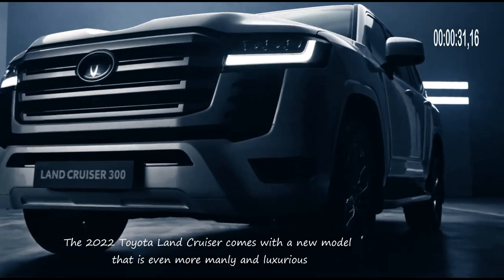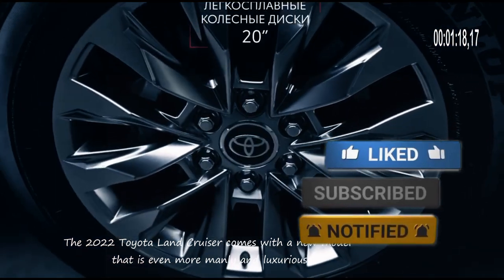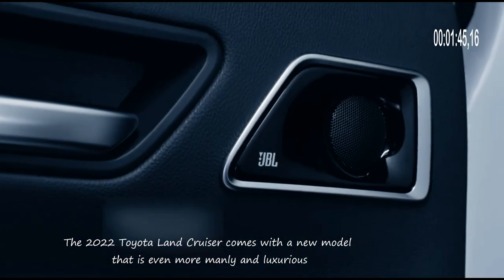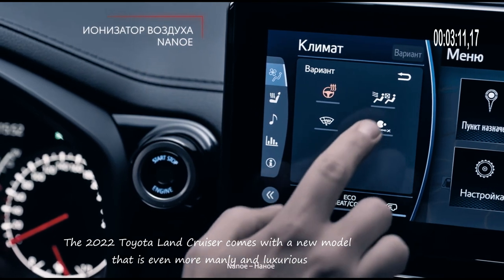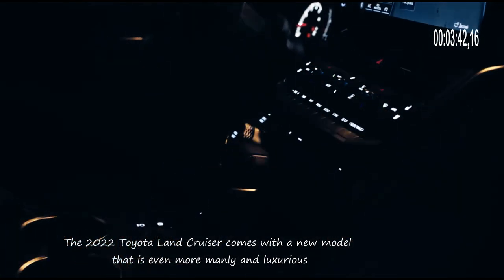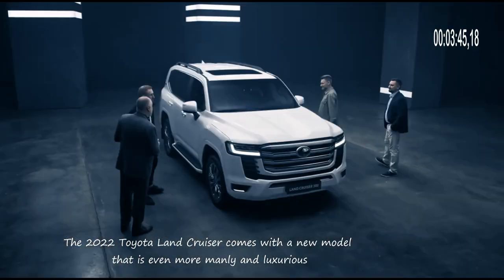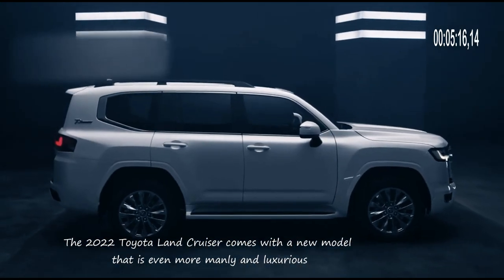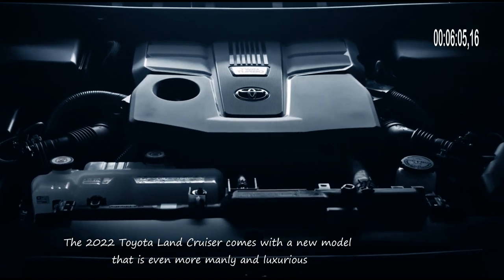The 2022 Toyota Land Cruiser comes with a new model that is even more manly and luxurious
The 2022 Toyota Land Cruiser comes with a new model that is more masculine and luxurious, this year Toyota officially announced a new type called the Toyota Land Cruiser 300 VX-R 4x4A/T and also the top type named Land Cruiser 300 GR.
-S 4x4A/Q Want to know the difference between the latest types of this new SUV? Follow the review below to find out the price of the latest 2022 Toyota Land Cruiser and its cool features.